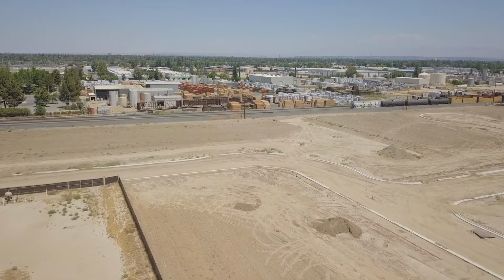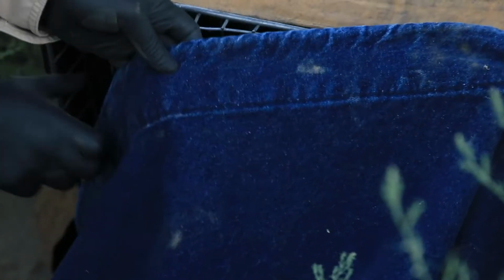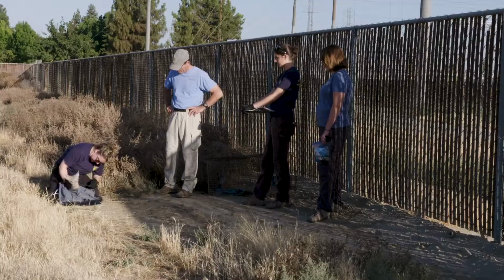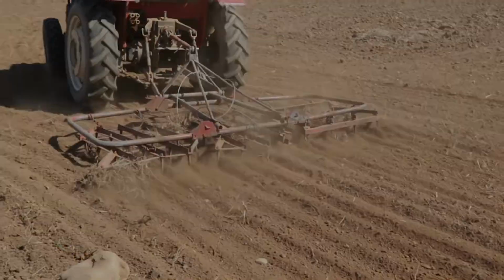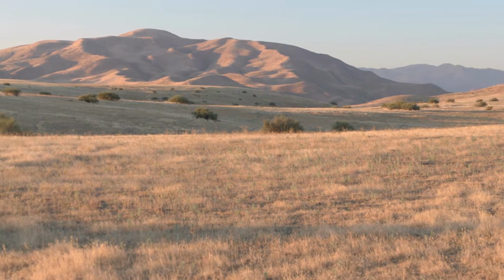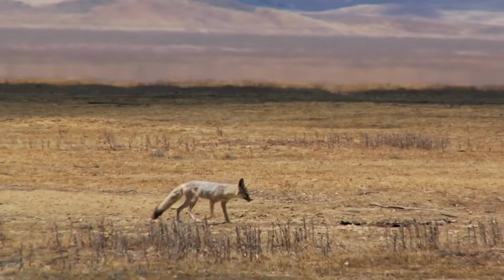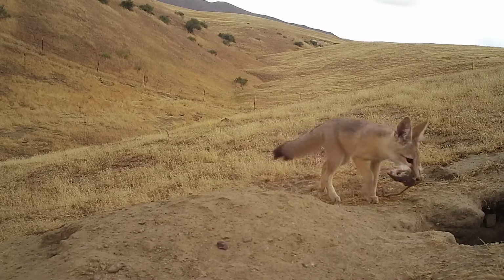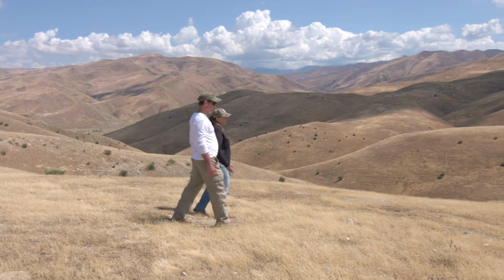San Joaquin Kit Fox - Saving Species Together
Saving Species Together - Everyone can help protect species! Resource managers, non-profits and a solar company find ways to protect the endangered San Joaquin kit fox in urban environments and on a 26,500-acre preserve in the Central Valley.